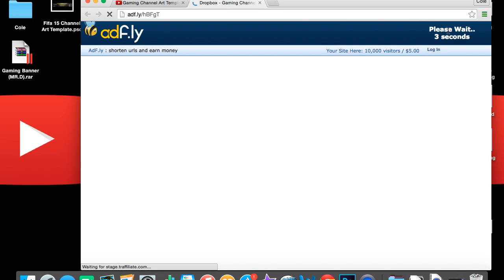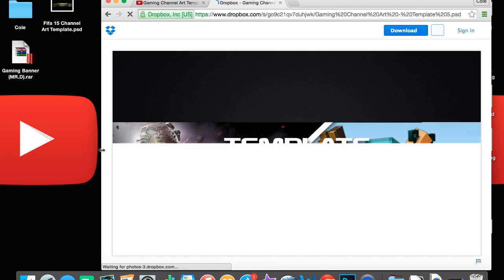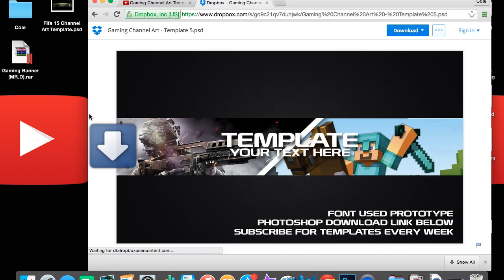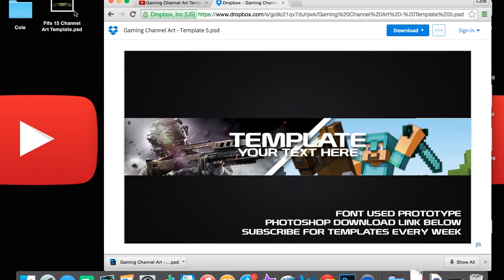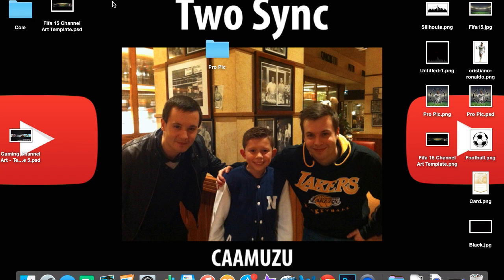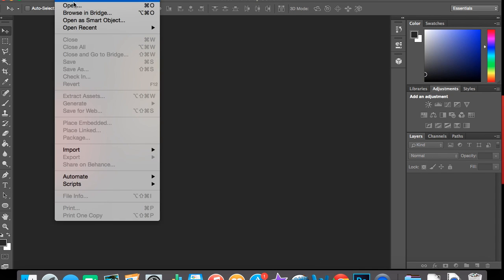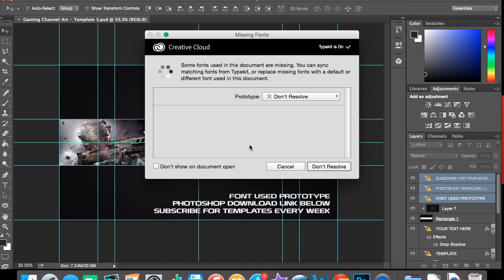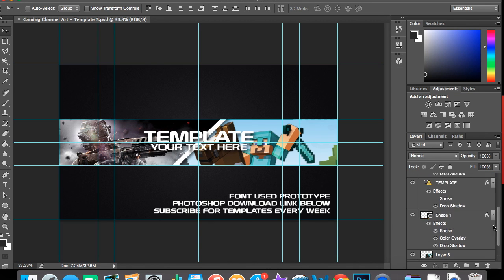How to edit the text on a Channel Art template(Photoshop)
how to edit the text using photoshop on a channel art to make it your own!